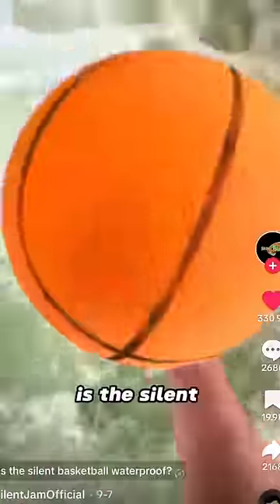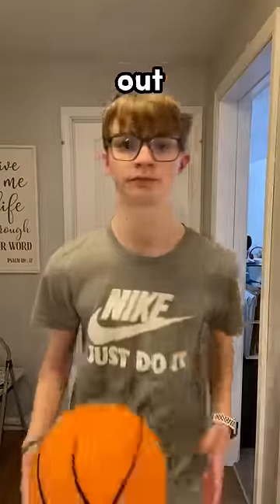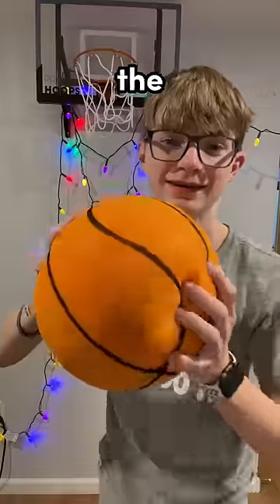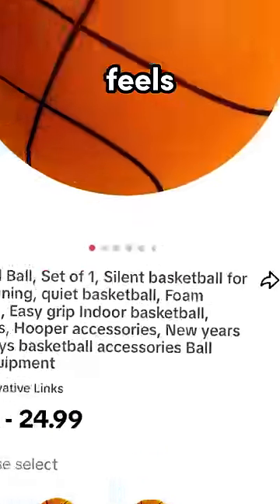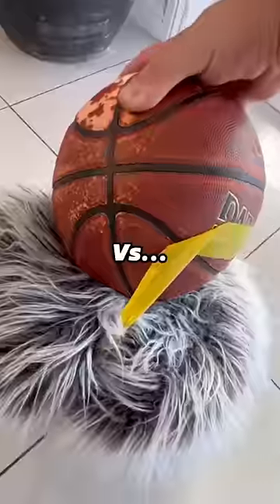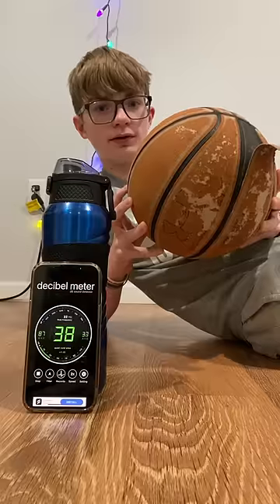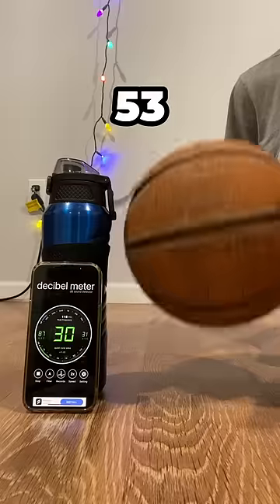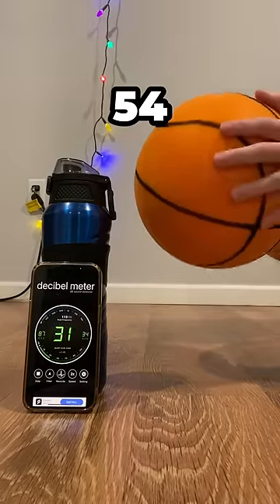Exposing The Silent Basketball…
How Loud Is The Silent Basketball?

This is the one of the two real silent basketball videos, the other one is my long form video!

Silent Basketball Review